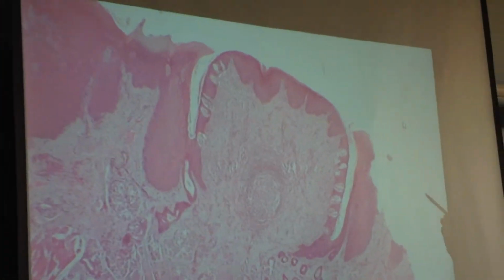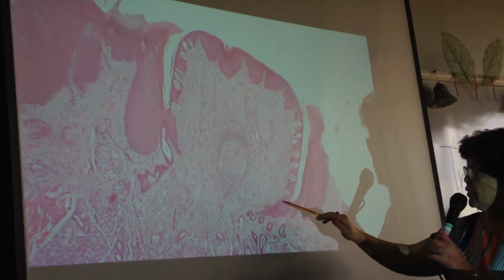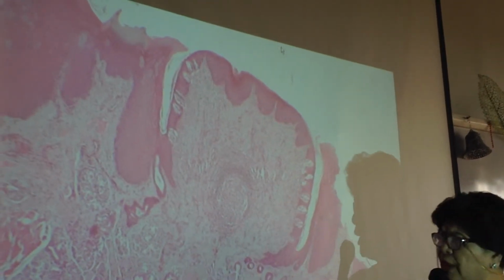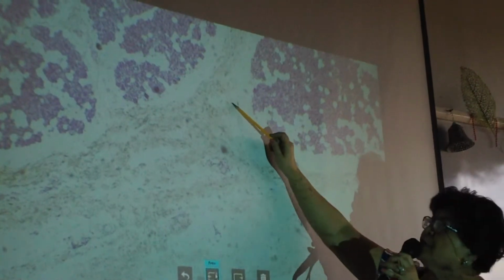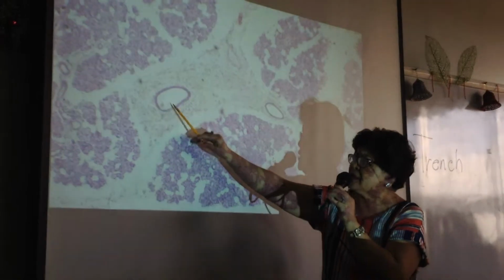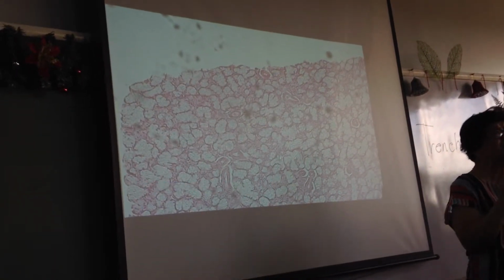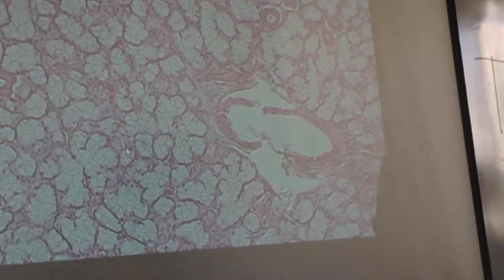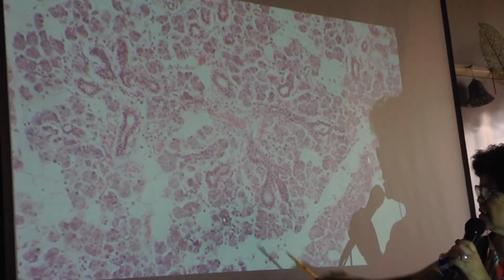Histology Lab - Papillae and Salivary Glands